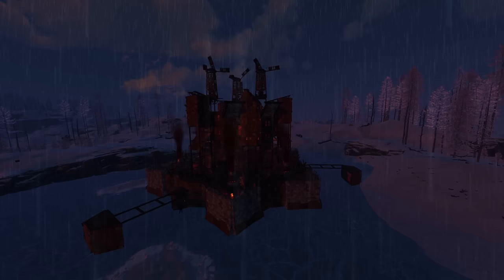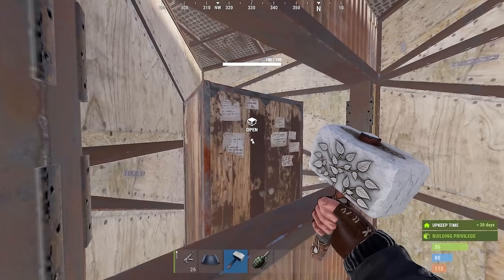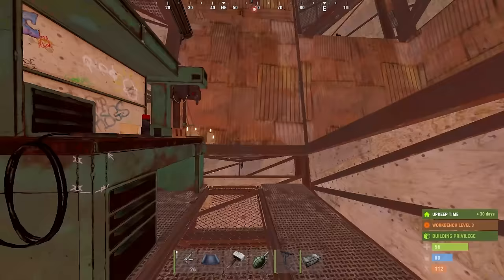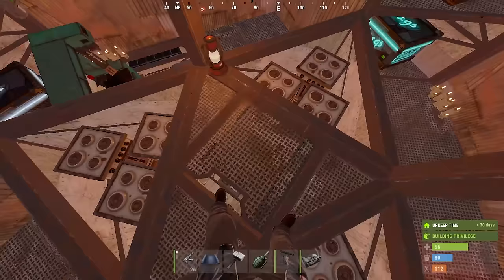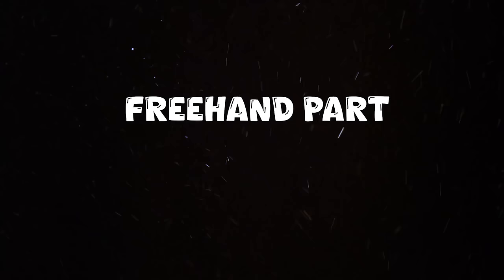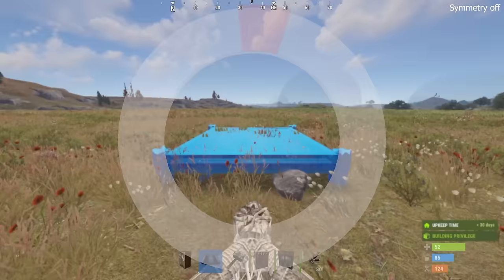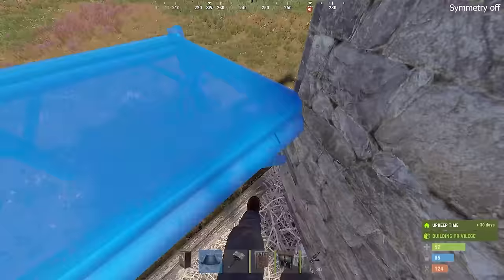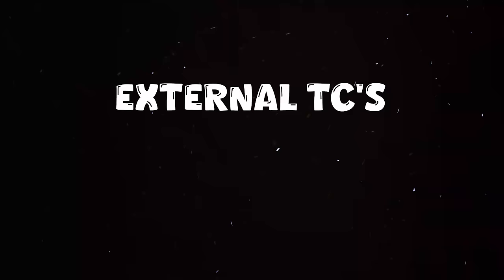THE GLEN TUTORIAL•BEST SMALL/MEDIUM RUST BASE•CHEAP•6XBUNKER•MINI CHINA WALL•WIDEGAP• RUSTBASE 2024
2. channel for gameplay and more rust content   @ninirustgameplay

0:00 - Intro
1:34 - Upkeep
1:43 - Base tour
7:35 - Starter base
9:53 - Freehand part
12:53 - Multi tc's
13:35 - External tc's
15:00 - Early bunkers & second floor
18:04 - Open core
21:08 - Mini china wall
22:40 - Frames
23:36 - Shooting floor
27:25 - Roof
29:03 - Compound
33:41 - Turrets & windmills